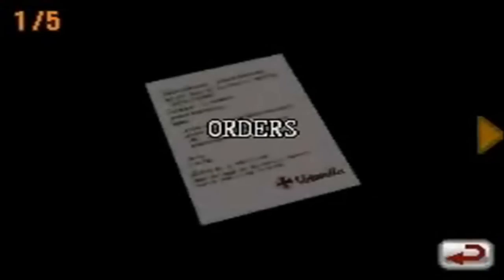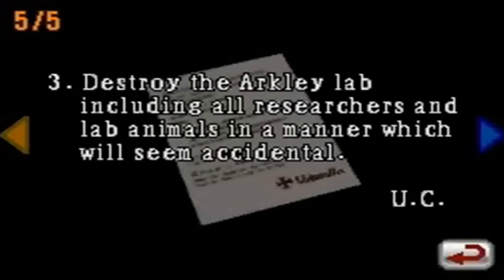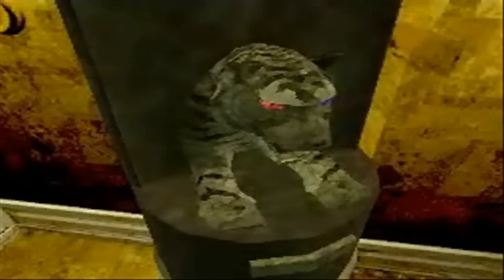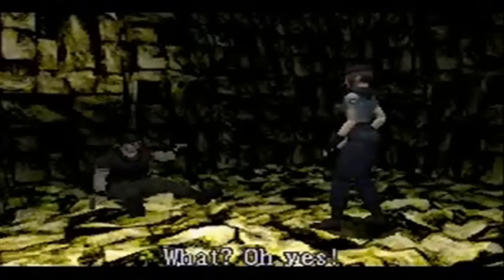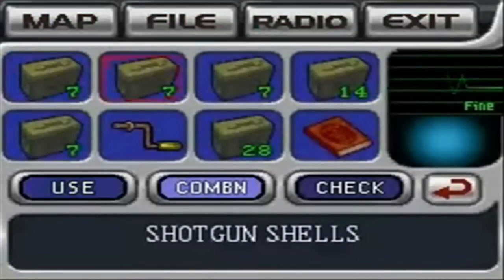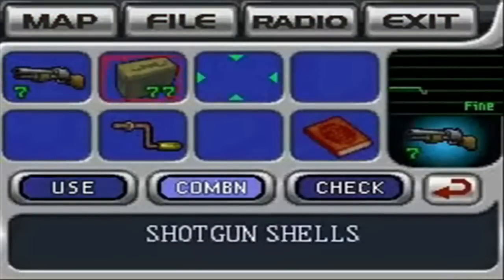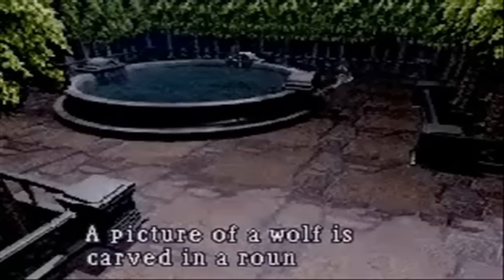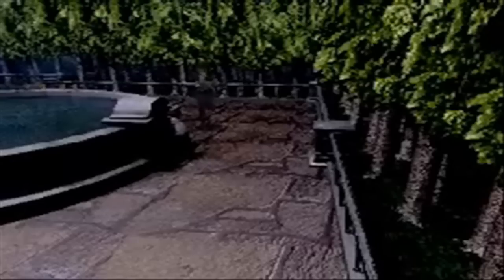Let's Play Jill Classic Resident Evil DS Episode 7: Down Under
All business is finally accounted for at the mansion and we make do with a powerful new toy - the Magnum.  The redesign they did for it in the DS version is pretty beast to say the least.

Our next stop before our final destination is the Underground where talk of a traitor surfaces as we creep closer to the truth!